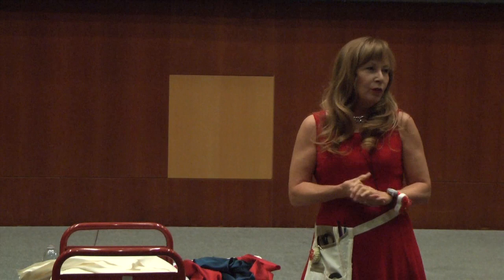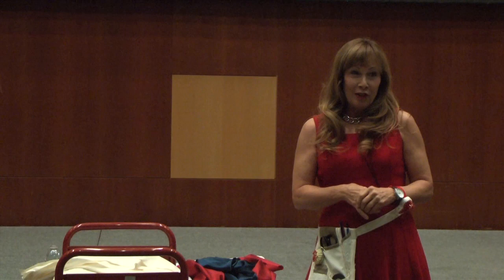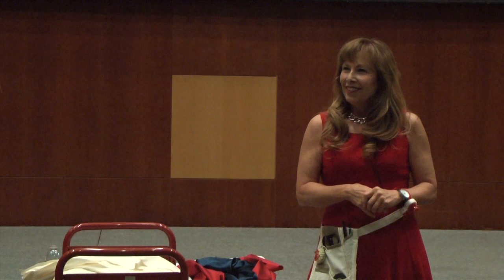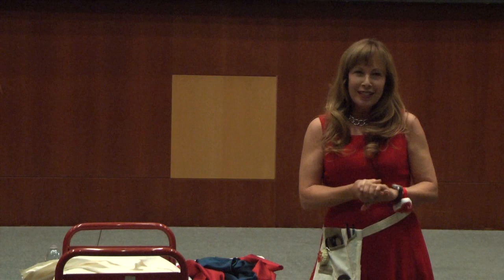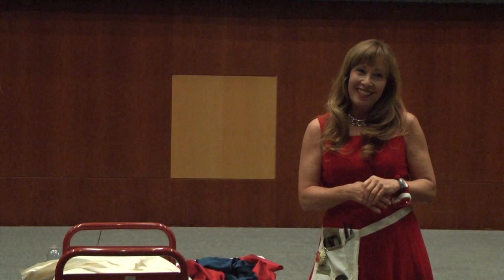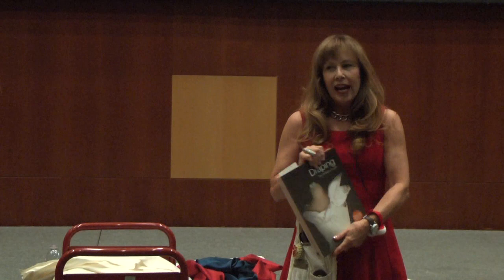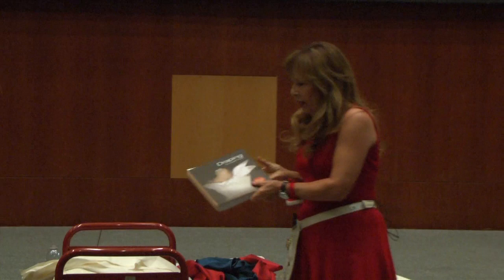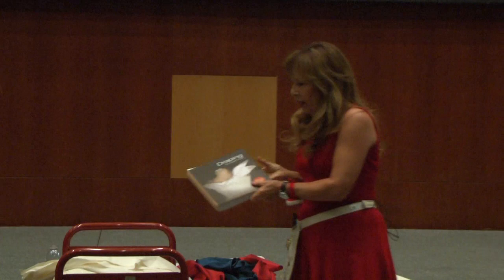Love Your Library: Laurence King Publishing: Karolyn Kiisel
King for a Day: Laurence King Publishing Day at FIT. Lectures, book signings, draping demos|Karolyn Kiisel provides draping demos from her book Draping: The Complete Course.

November 4, 2014. Fashion Institute of Technology